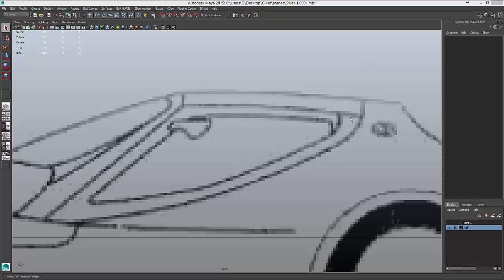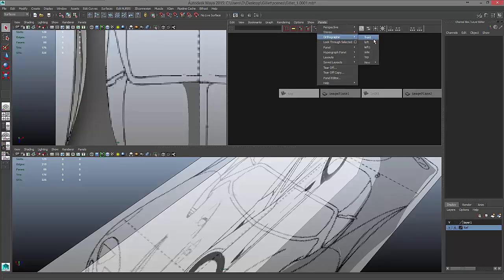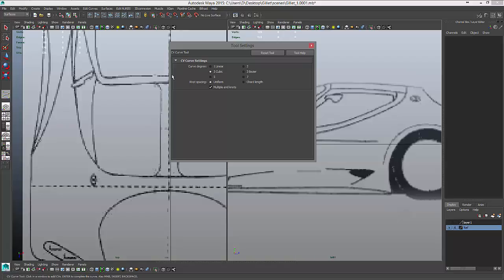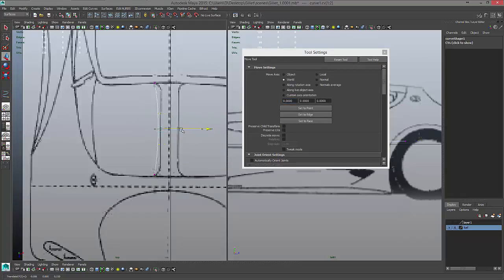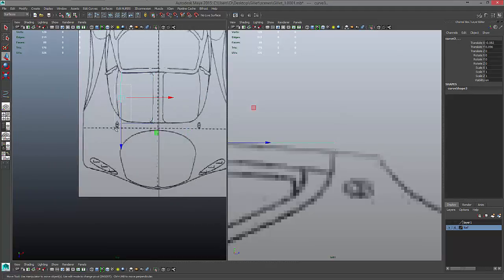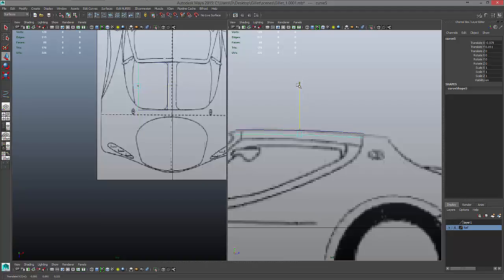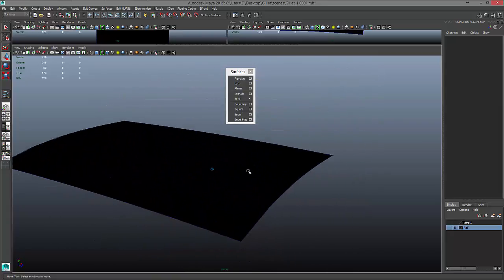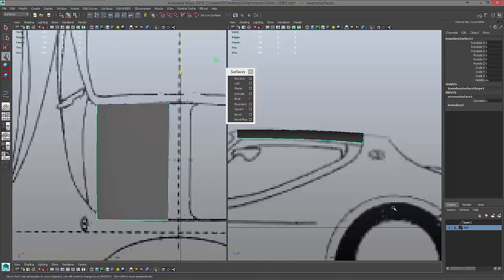Modeling series in Maya 2015: Nurbs (Part 1)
Modeling series in Maya 2015 showing hard surface techniques in Maya